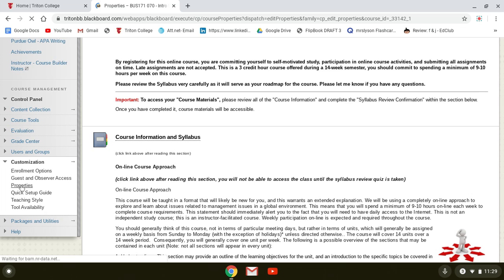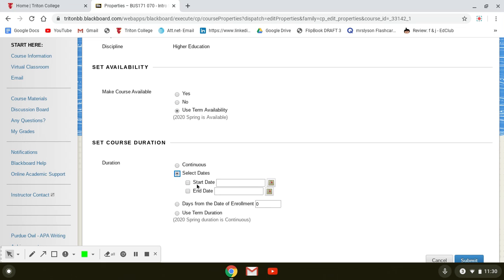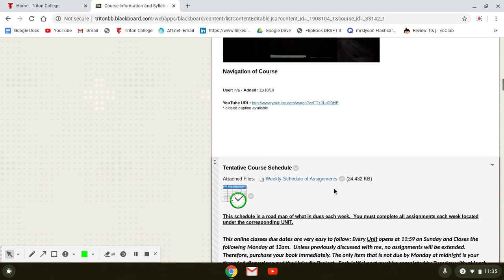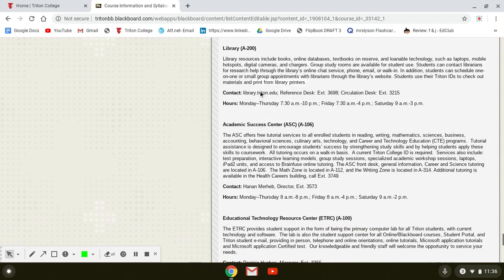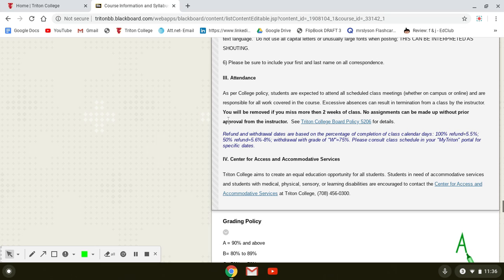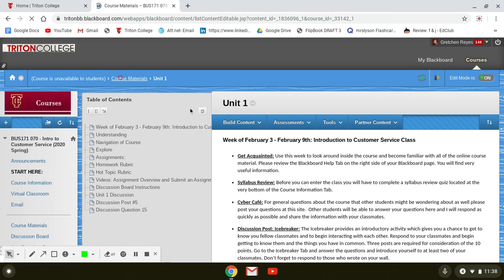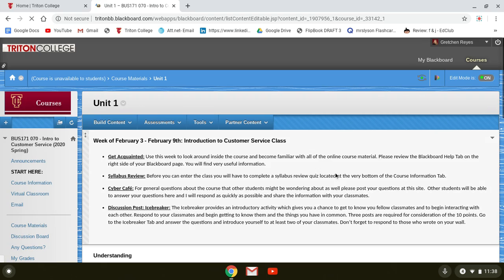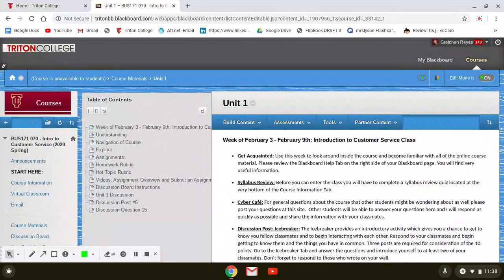screencast-nimbus-capture-2020.05.16-11_28_53.webm